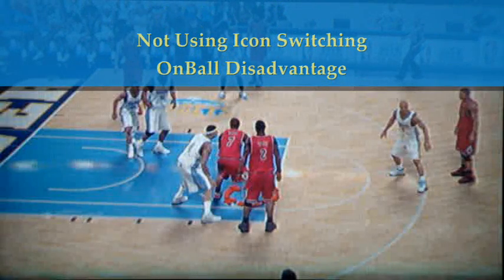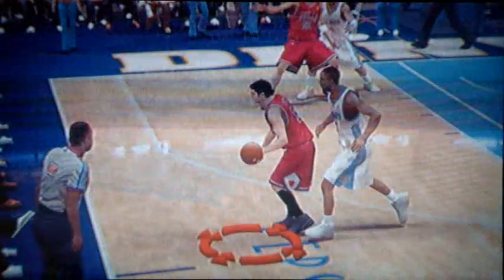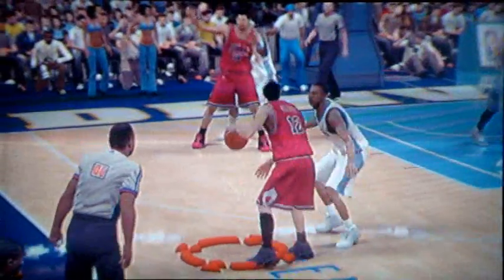Need Help Playing NBA 2K9? Tips Inside! Part IV.....On Ball Defense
A video tutorial that shows several, strategic techniques when playing On Ball or Off Ball defense in NBA 2K9.